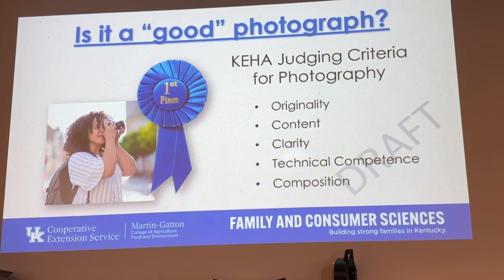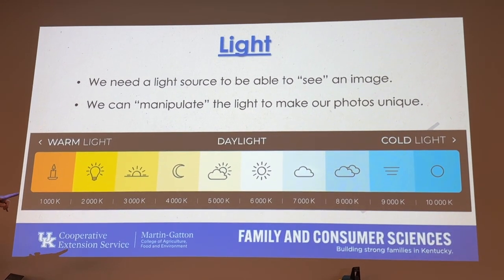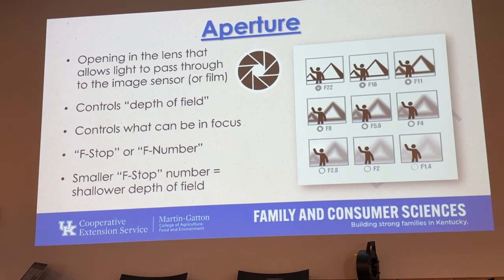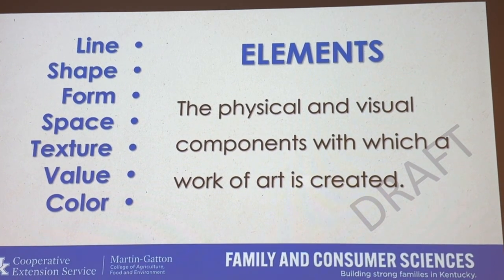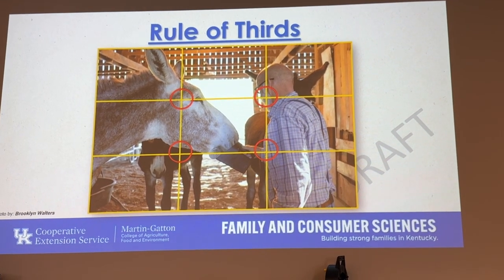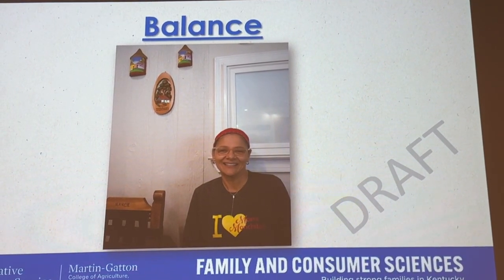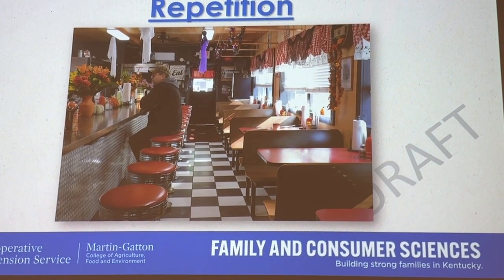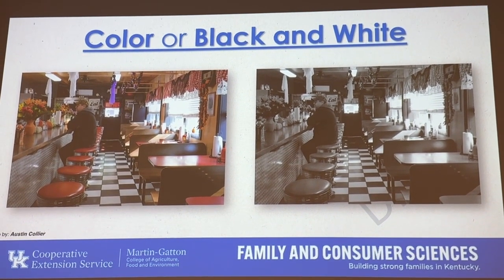Homemakers: Photography Composition